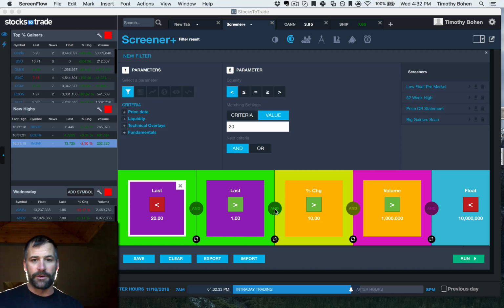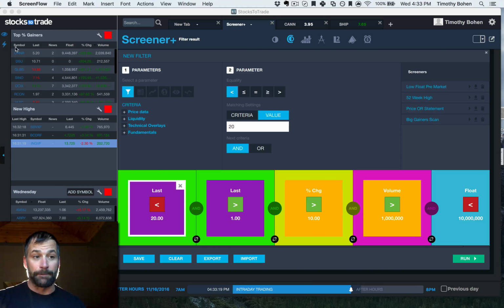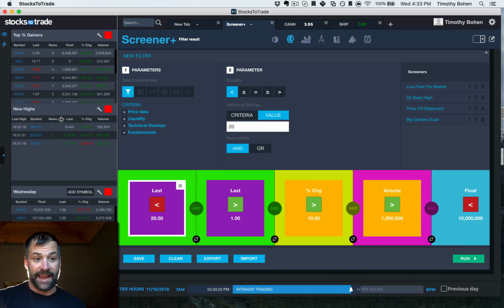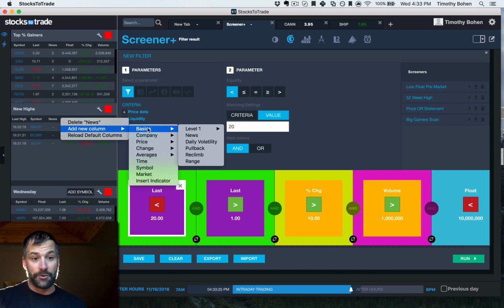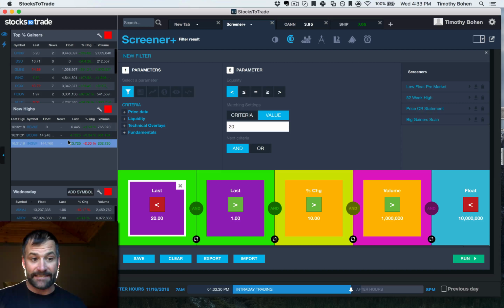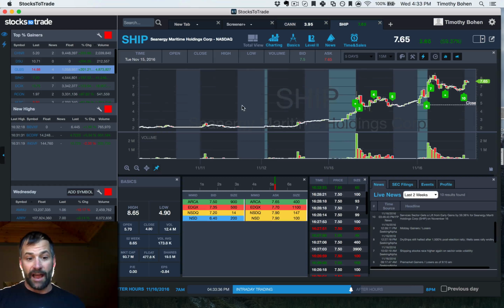StocksToTrade daily recap for 11-16-2016 - $DRYS, $SINO LOW FLOAT FEATURES OF STT.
Everywhere in STT are options to filter and screen by float. It is built into the core of the platform. Once we noticed this trend in the spring we built it into every screener, watchlist, scan and view.